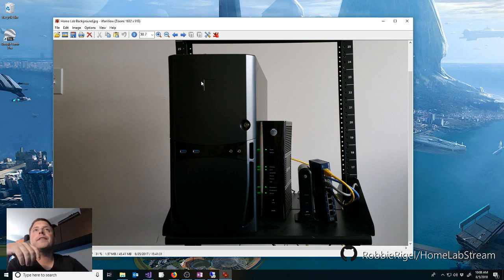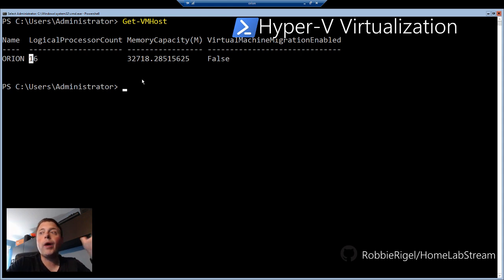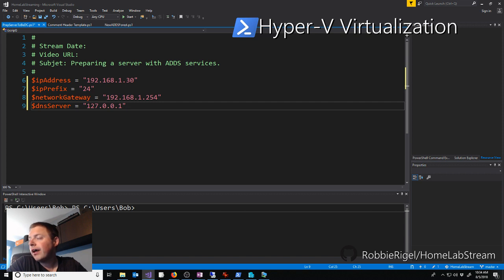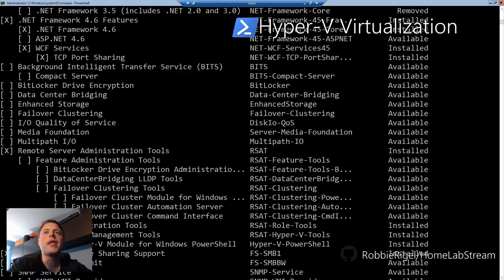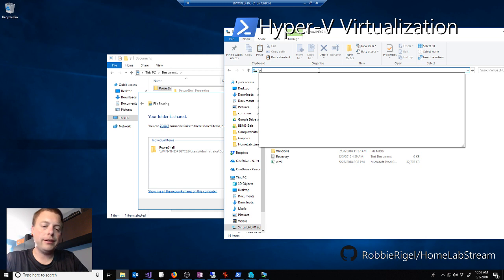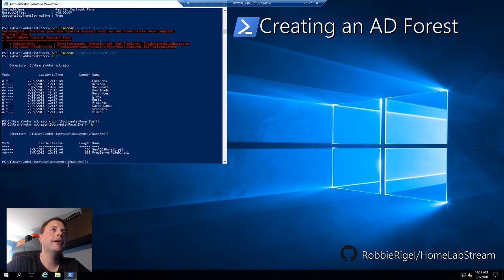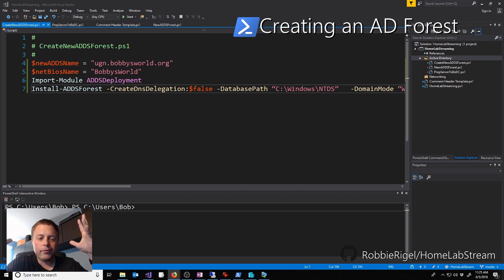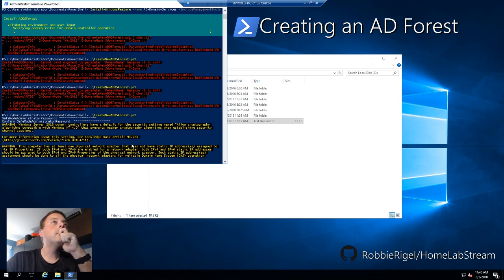Building our first DC with only PowerShell (HomeLab 1)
In this episode we turned a Windows 2016 server virtual machine into a domain controller.